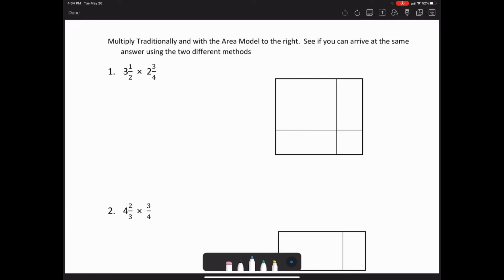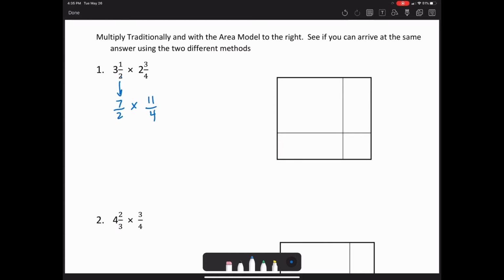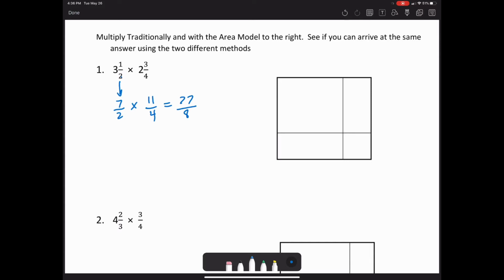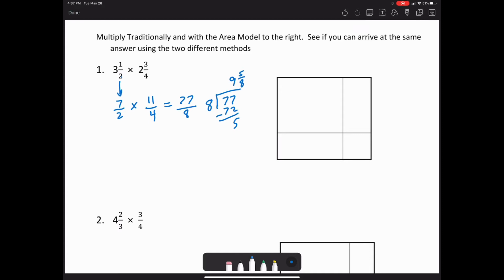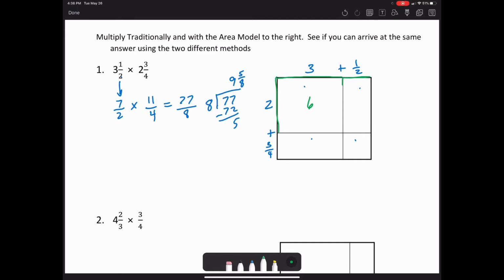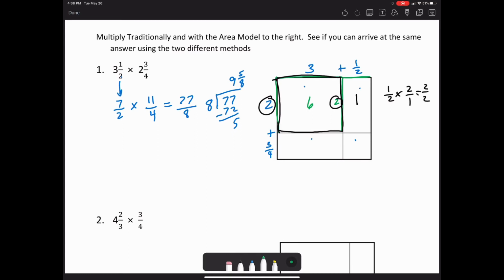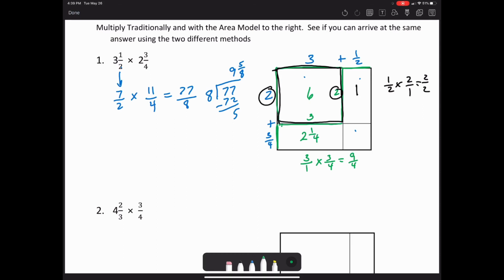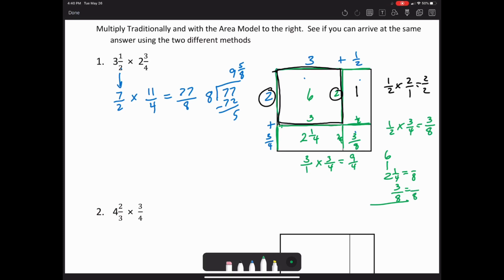Using Traditional Method and Area Model to Multiply Mixed Numbers